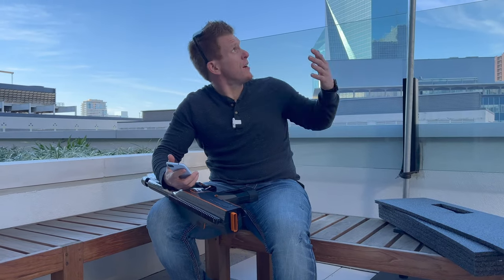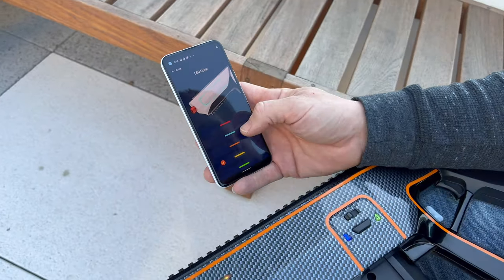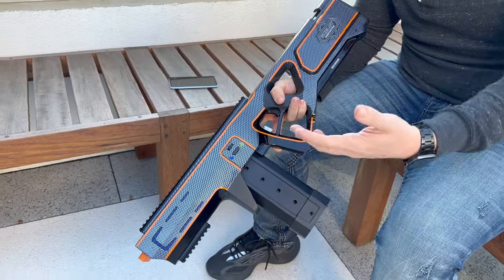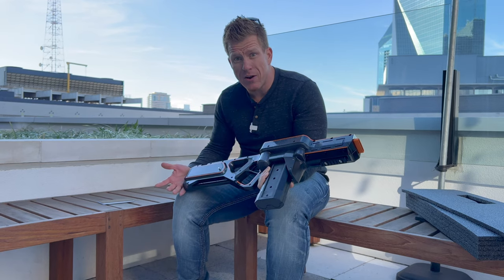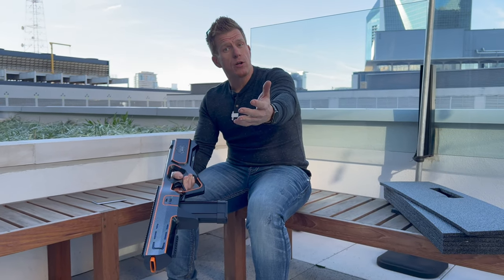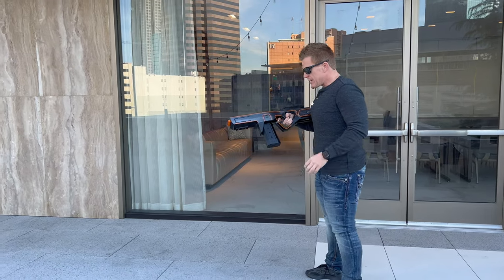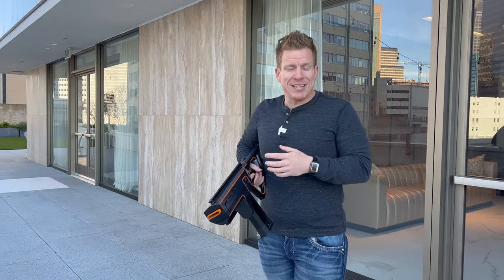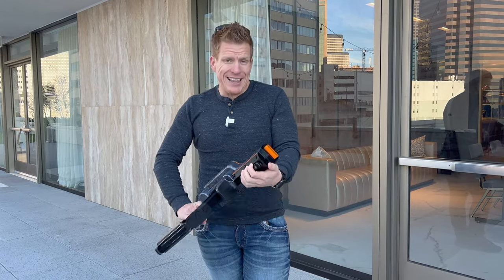HANDS ON - $500 120fps Shelby Destroyer BETA Prototype Blaster! [4K]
Today I was invited to the rooftop of a Dallas Texas areas hotel to get HANDS ON with the new "Beta" Shelby Destroyer which is more powerful and has design improvements over the previously seen black and white Alpha version.

This version is a "Limited Edition" Carbon Fiber and is retailing for $505 on the Shelby

---OFFICIAL SPECS---
The Shelby Destroyer is a premium foam disc blaster designed, engineered, and assembled in America. Made from quality materials, this one-of-a-kind product gives you superior speed and accuracy for both outdoor and indoor competitive and friendly play. Fully customizable and backed by a 25-year warranty, you’ll never need to take another blaster into battle.

Included in the box:
Shelby Destroyer (1)
Battery Charging Base (1)
240 Foam Discs (1)
Pair Tactical Safety Glasses (1)
Lithium Battery (1)

Dimensions: 28.3” L x 4.2” W x 10.9” H
Weight: 4.8 lbs
Motor Power: 11.1 volts
Battery Type: Lithium
Velocity: 120 fps